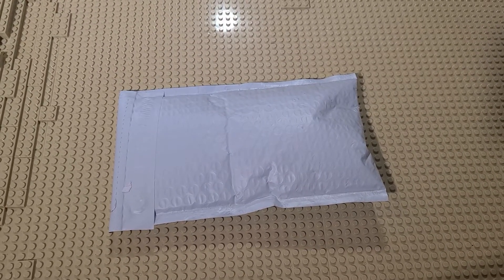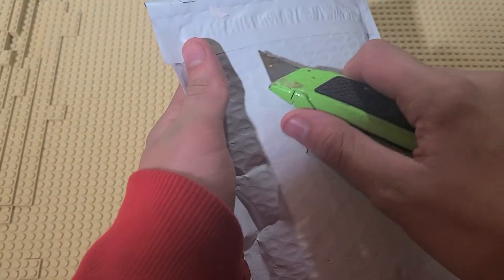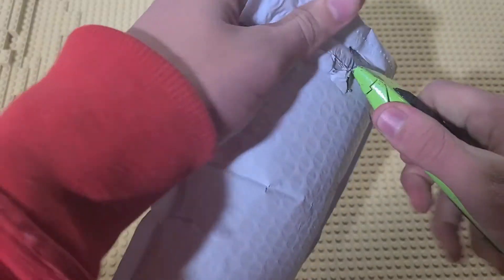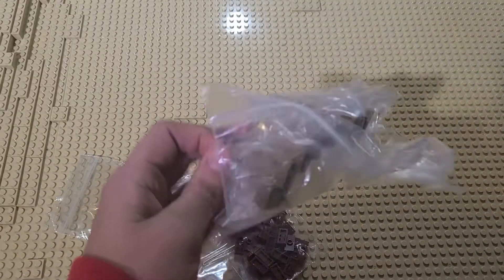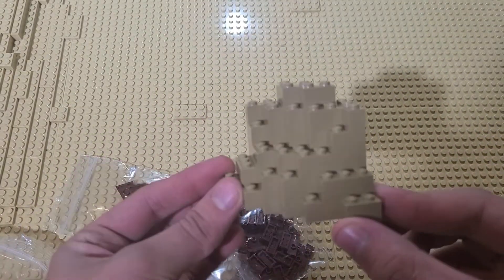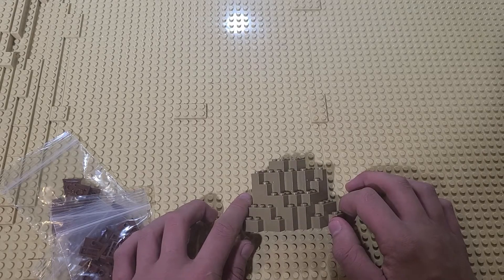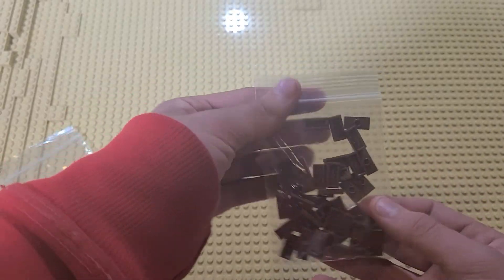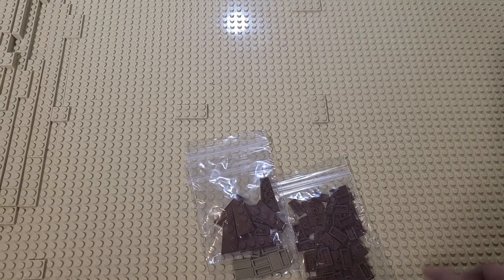Lego Star Wars Unboxing - Episode 4 - Bricklink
In this episode of Lobricks we're opening our latest package from Bricklink. All of the bricks in this package will be used on our Tattooine MOC in upcoming videos. This particular package has our first model piece for our Krayt Dragon/Sarlaac Cave and also MORE TAN PIECES! Watch these pieces come to life if Wednesdays and Fridays.

Lobricks is a  channel dedicated to Star Wars and Legos. This MOC series will feature a step by step build of a giant Tatooine Lego display among other things including  Lego product reviews.